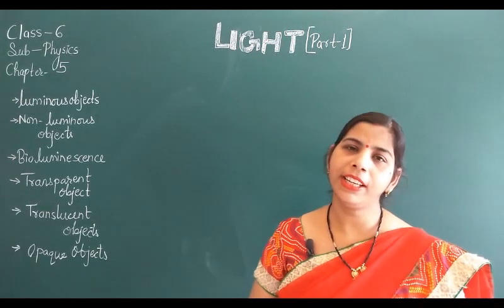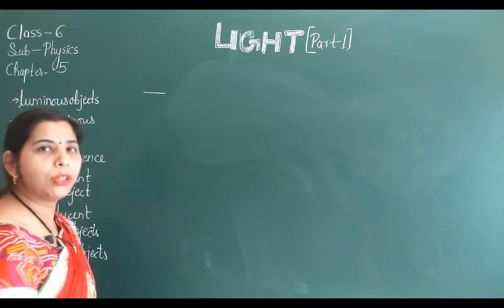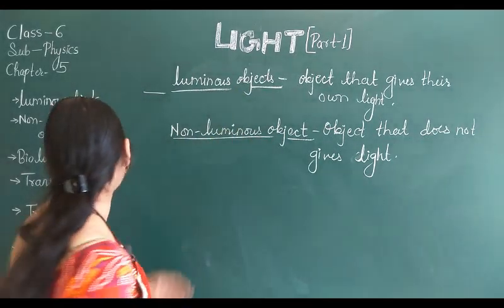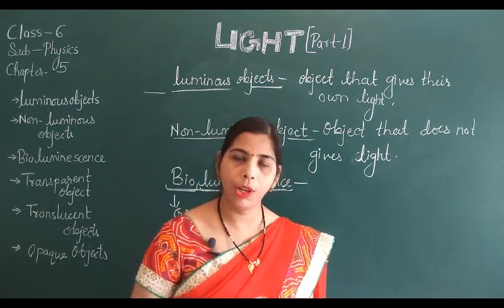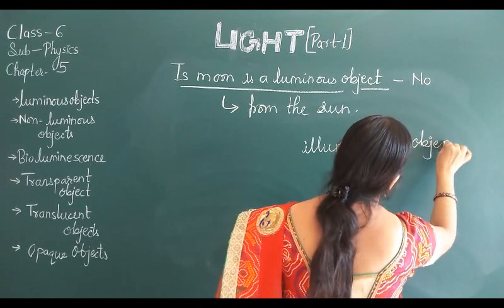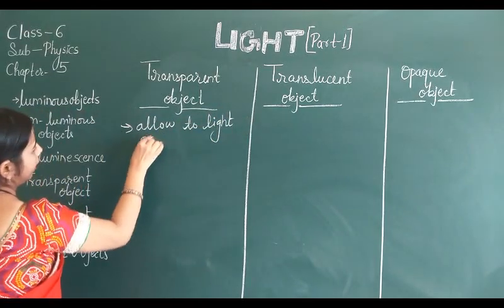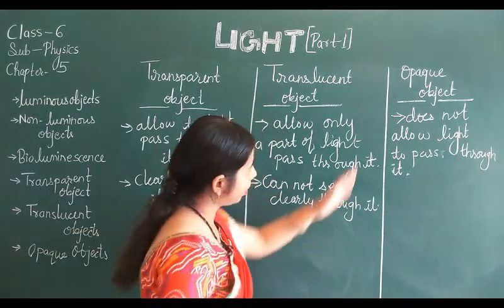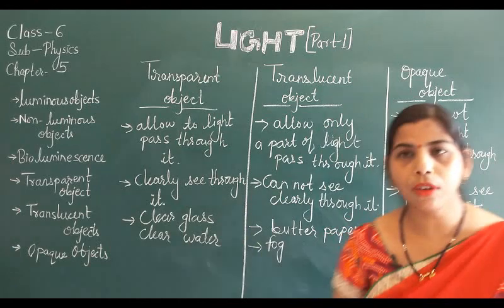class 6, sub physics, ch 5 Light part 1